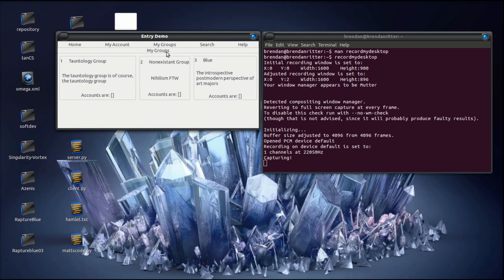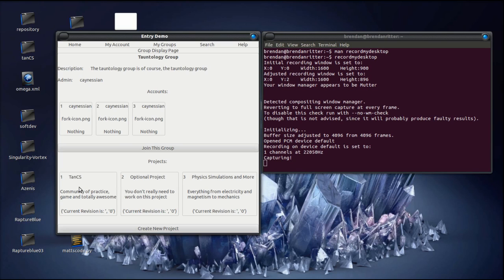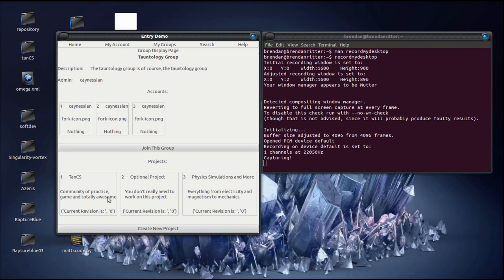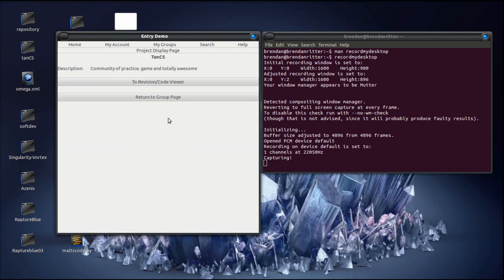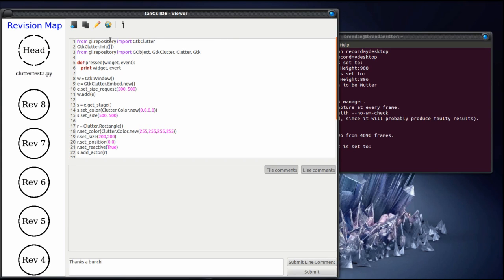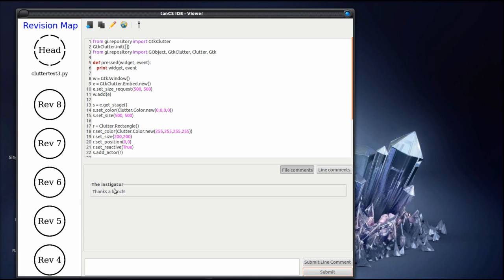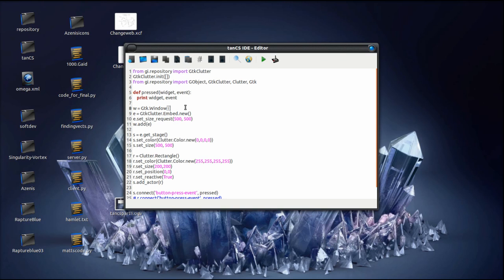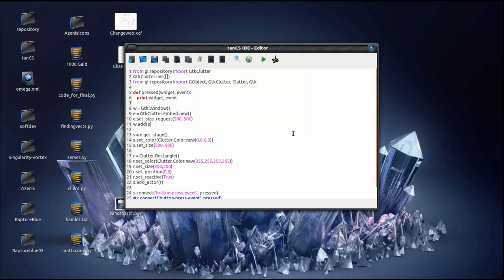Tancs Prototype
A video showcasing some of the features of our prototype of Tancs, a collaborative based approach to learning computer science.